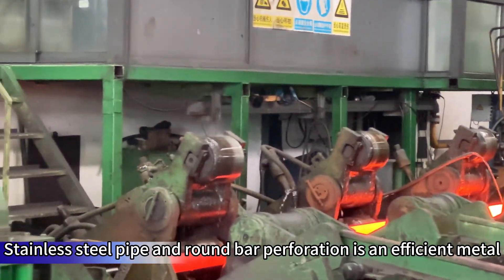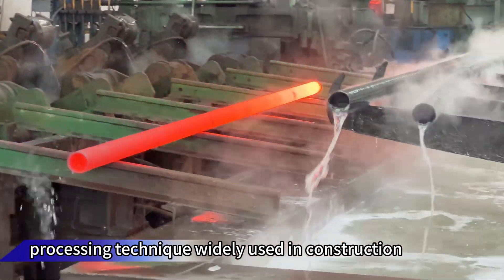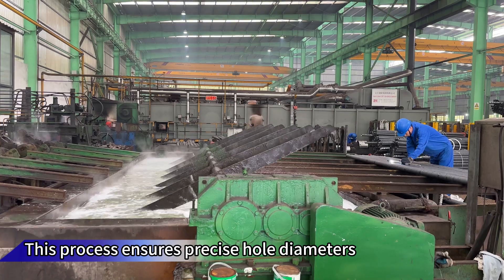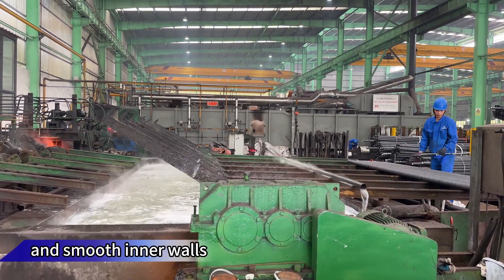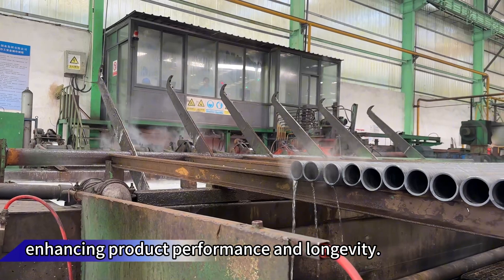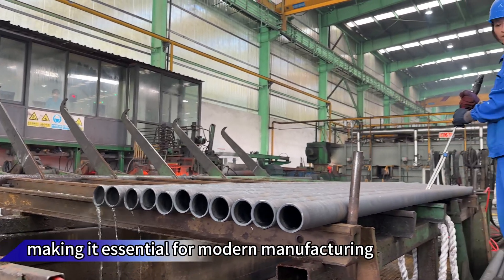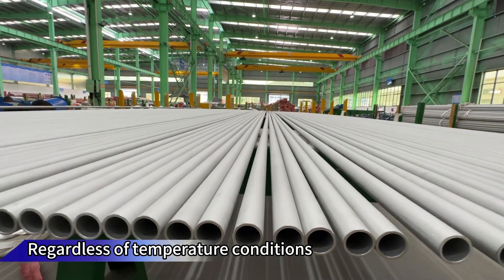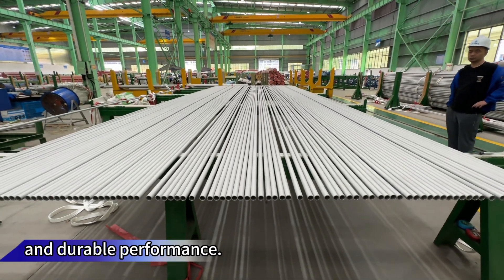Stainless steel pipe and round bar perforation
Stainless steel pipe and round bar perforation is an efficient metal processing technique widely used in construction automotive, and machinery industries and smooth inner walls enhancing product performance and longevity.